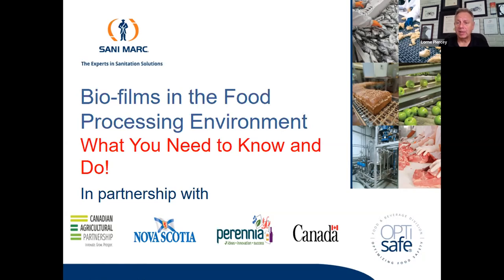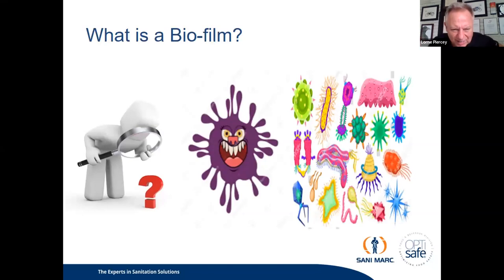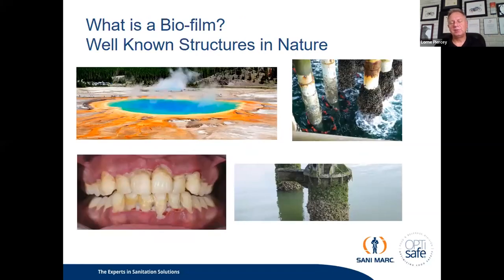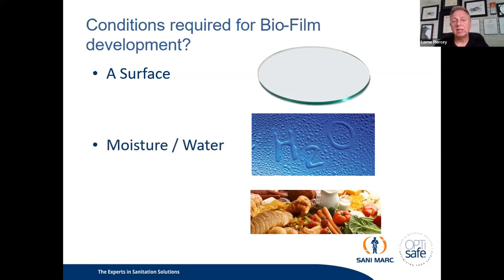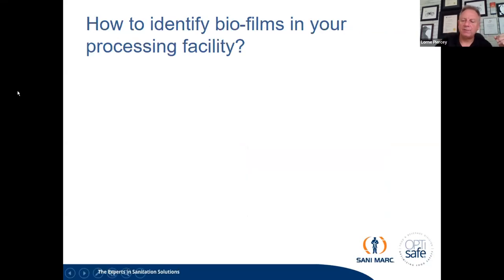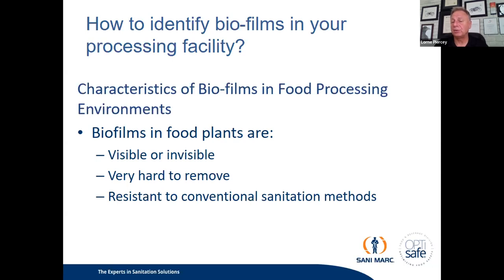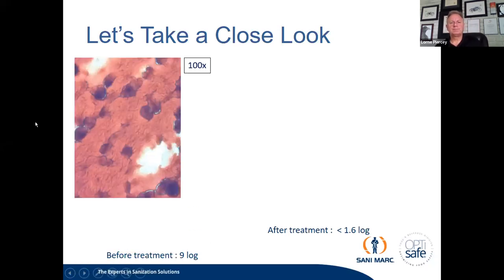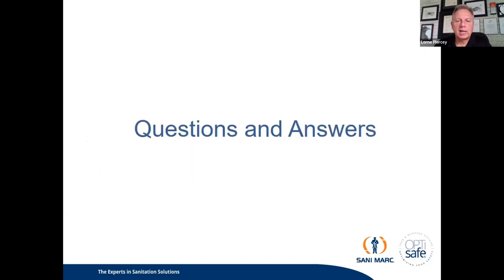Bio-Films in the Food Processing Environment: What You Need to Know and Do!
In this session, Lorne Piercey of Sani-Marc Food and Beverage covers the following topics in relation to bio-films:
-What is a bio-film
-What they need to form
-How to identify bio-films in your processing facility
-Tools and chemistry required
-Effective strategies to remove and control bio-films as part of your sanitation program
-Support mechanisms available